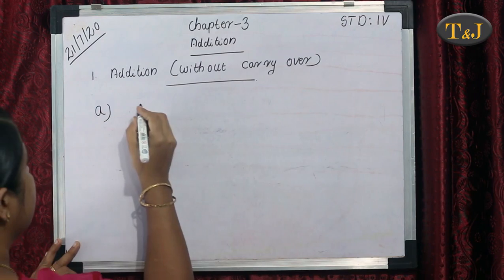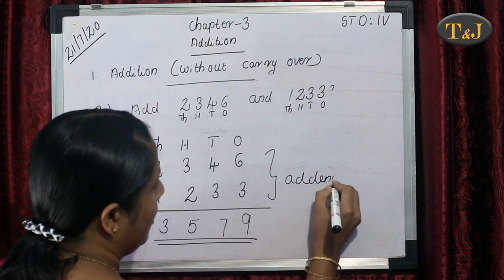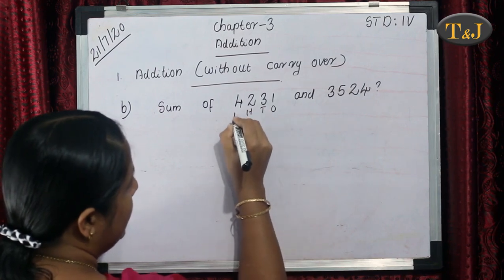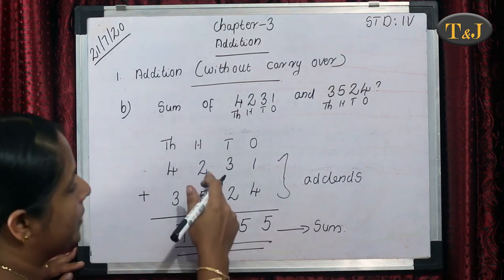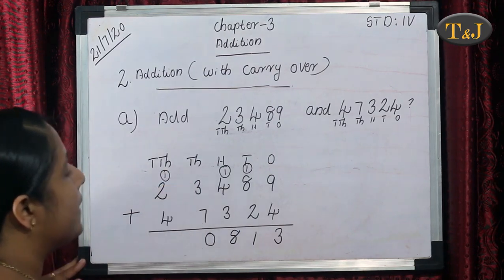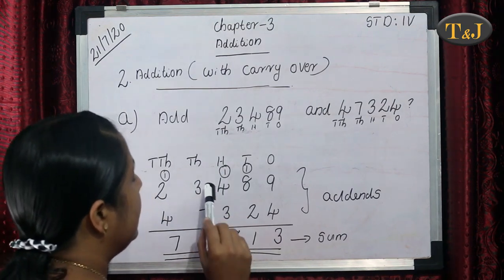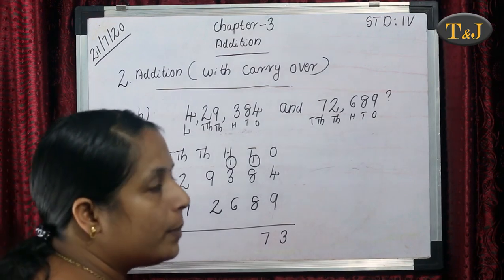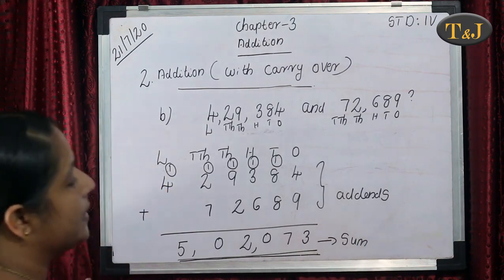CBSE Maths, STD - 4, Chapter 3, Addition